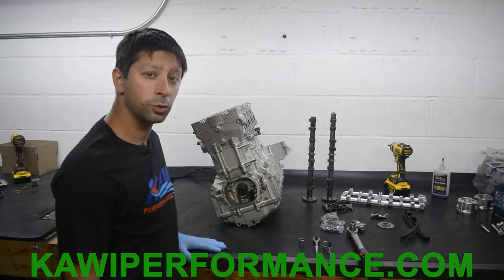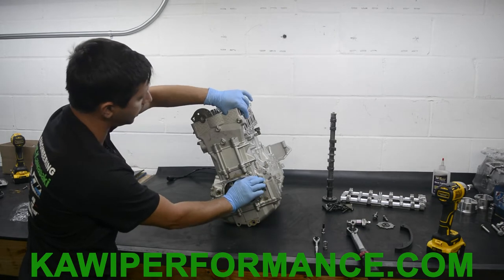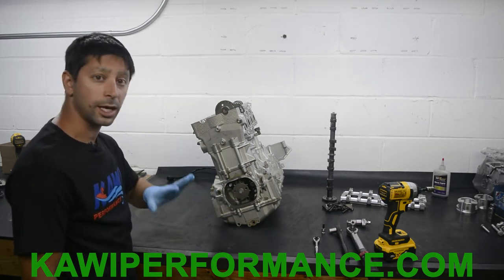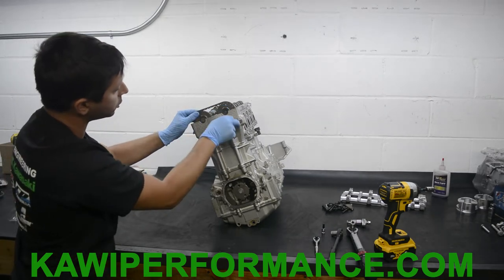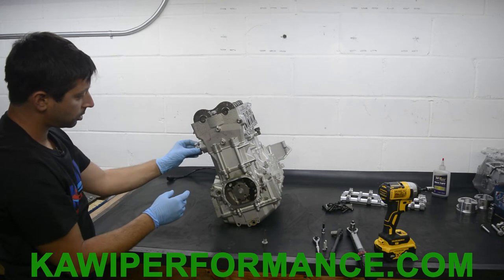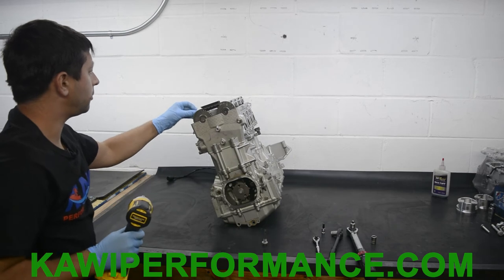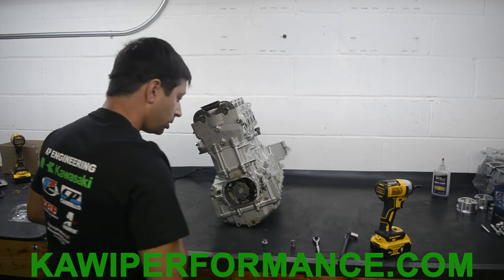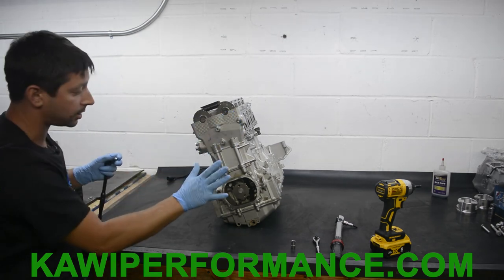How To Perform Kawasaki Jet Ski Cam Timing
Having trouble timing your cams on your fresh built or repaired engine? This video will show you step by step how to time your cams.

Works for all Kawasaki watercraft 2002-present. 12f, 15f, 250, 260, 300, 310, SXR, STX 160.